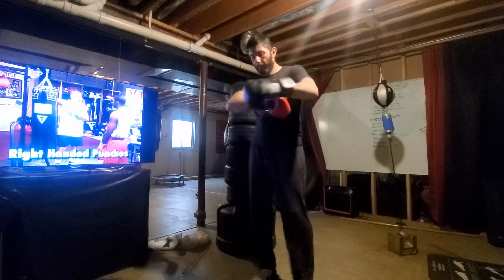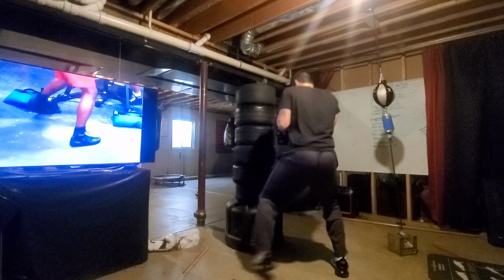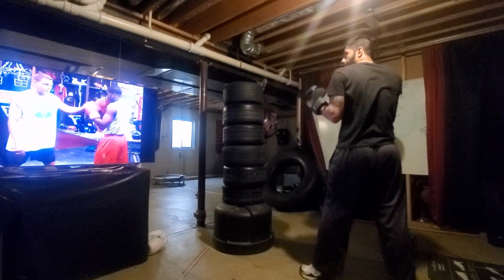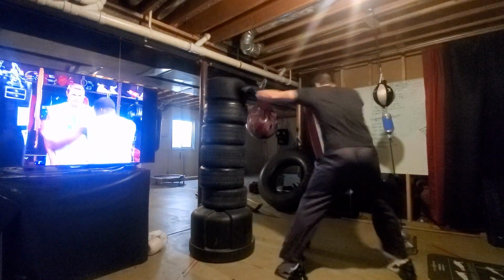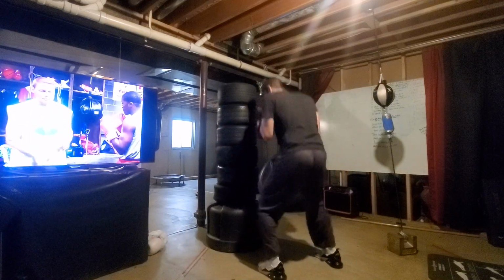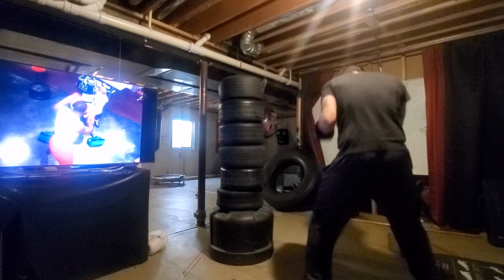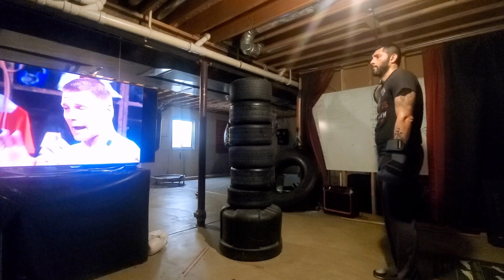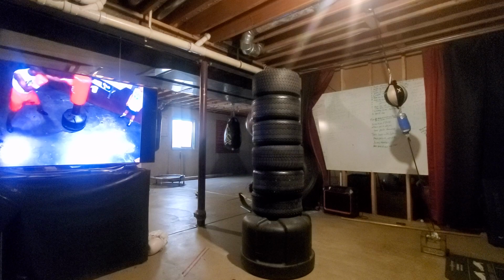Boxing training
today worked with the title boxing DVD.